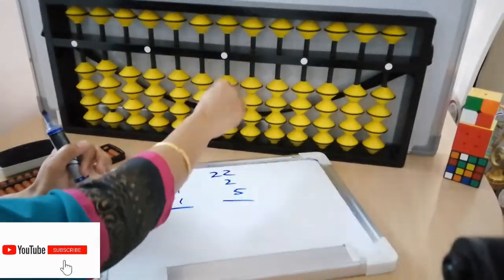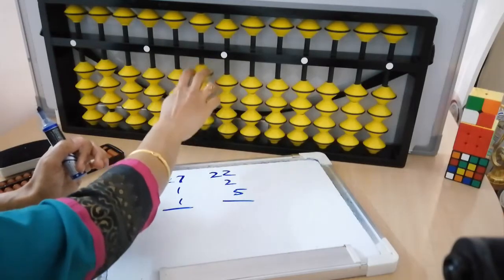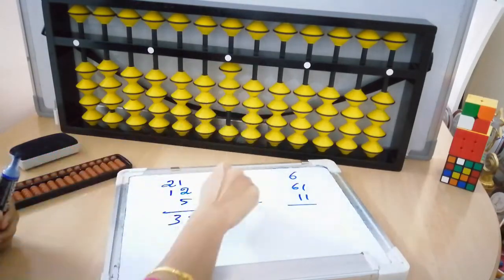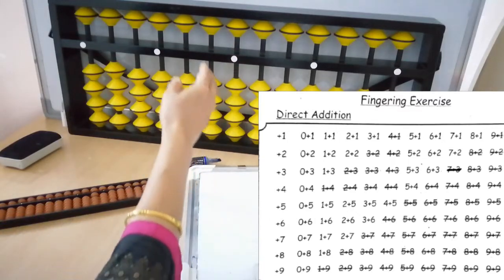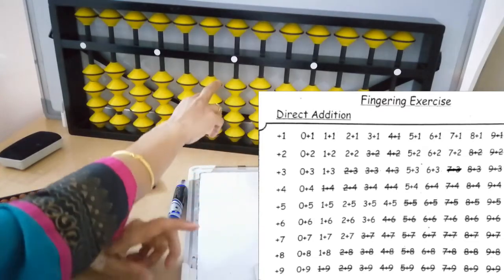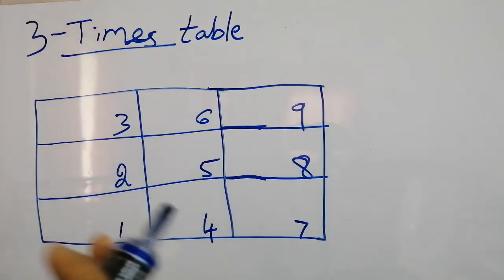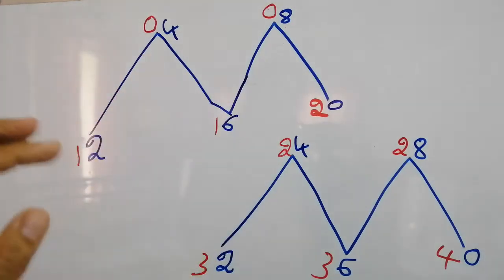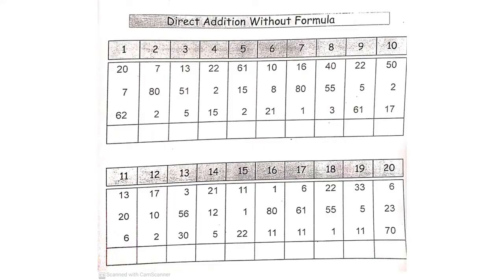ஜூனியர் அபாகஸ் 🧮 Part 2 & மல்டிப்ளிகேஷன் ட்ரிக்ஸ்/ Junior's abacus🧮 Part 2 and tables tricks